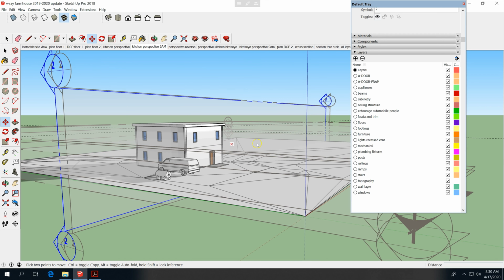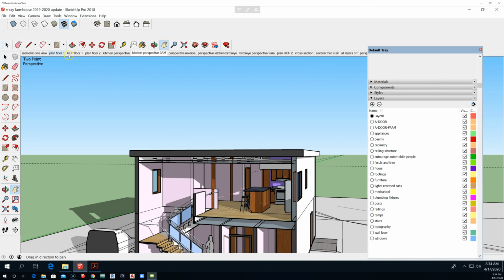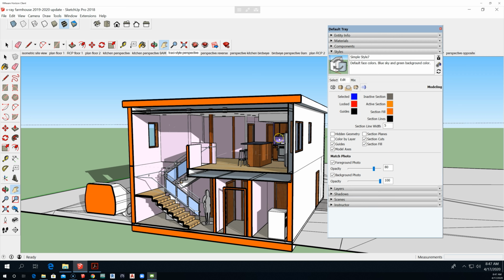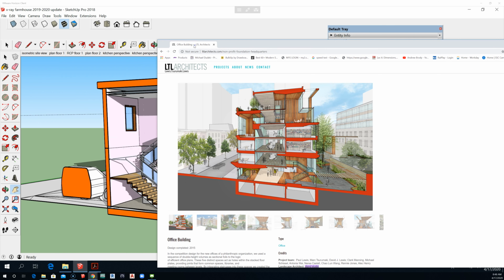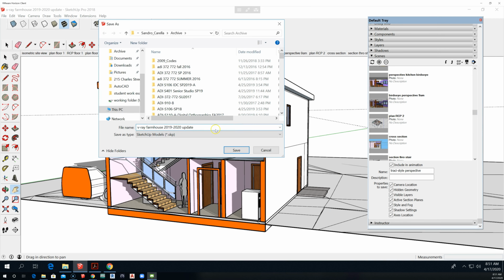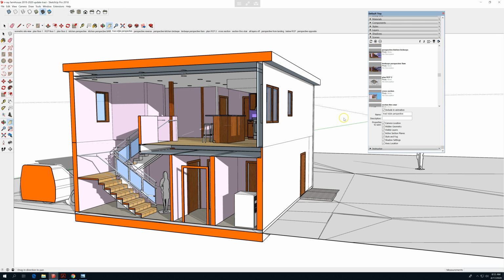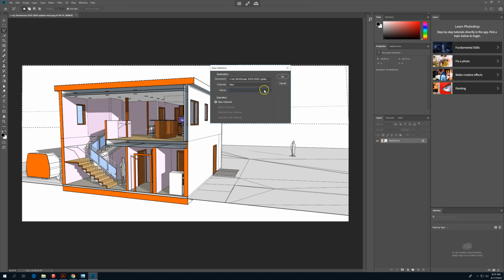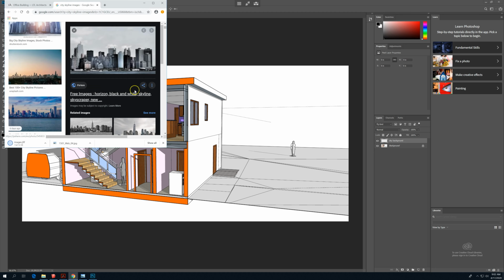sketchUp Photoshop 4 17 2020 lesson 1 lost VDI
VDI Lost at Midpoint and near 20 min. near end.